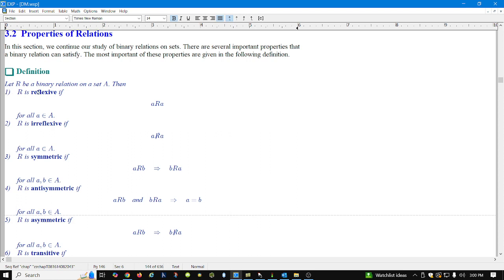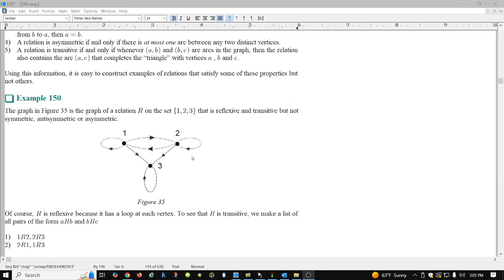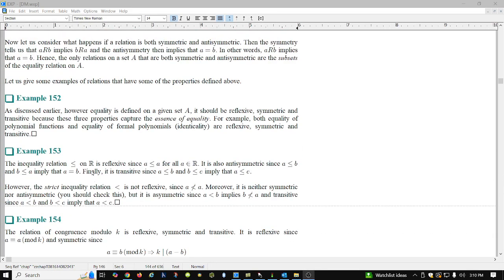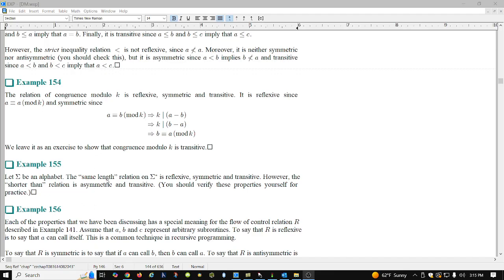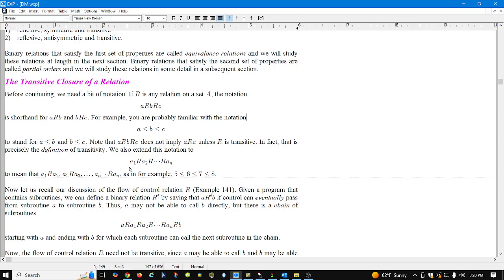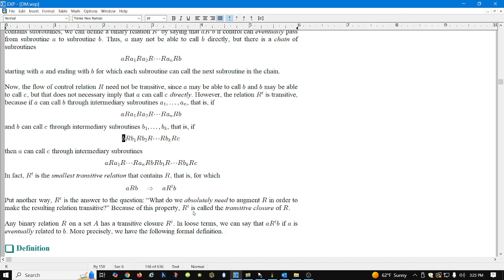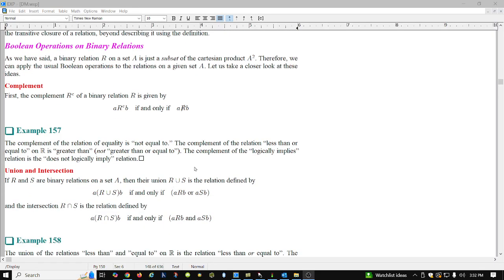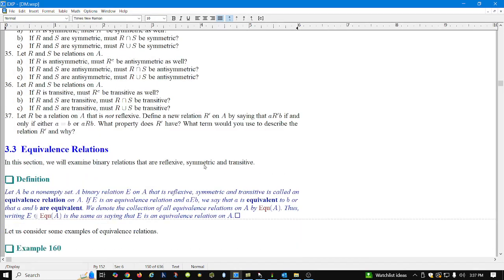Discrete Mathematics 15 Relations 2 Properties of Relations